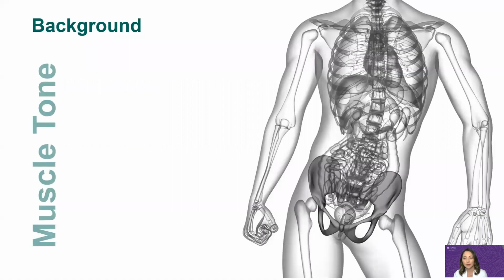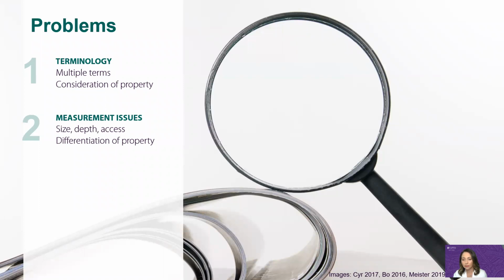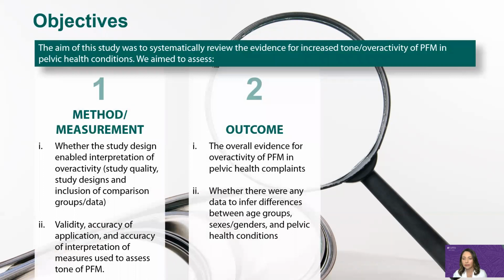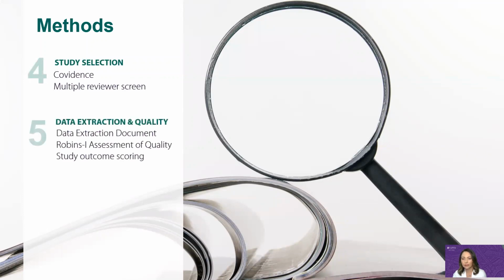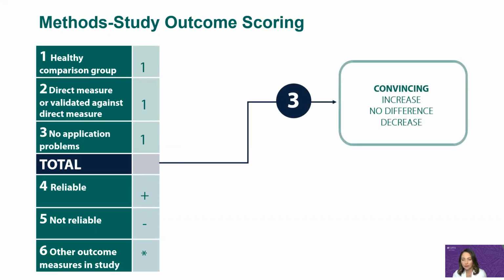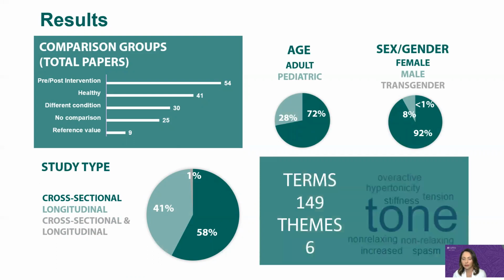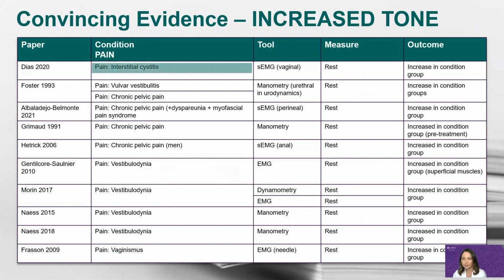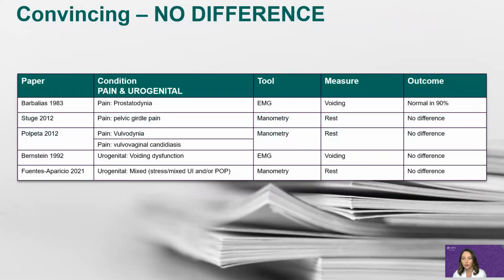#23287 What is the evidence for increased tone/overactivity of the pelvic floor muscles in pelvi...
What is the evidence for increased tone/overactivity of the pelvic floor muscles in pelvic health conditions?: A systematic review

Worman R1, Cowley D2, Baldini Prudencio C3, Stafford R4, Hodges P2

1. The University of Queensland, School of Health and Rehabilitation Sciences, Brisbane, Australia, 2. The University of Queensland, School of Health and Rehabilitation Sciences, Brisbane,  Australia, 3. Department of tocogynecology, Botucatu Medical School, São Paulo State University (Unesp), Universidade Estadual Paulista (UNESP), Botucatu, São Paulo, Brazil, 4. The University of Western Australia, School of Human Sciences, Perth,  Australia

Pelvic floor muscle tone, which includes active contributions from muscle activity and passive contribution from viscoelastic properties, is argued to be increased in various pelvic health conditions, particularly those involving pain. This is often referred to as “overactive” pelvic floor muscles. This study aimed to systematically review the evidence for increased pelvic floor muscle tone in pelvic health conditions, with emphasis on the quality of the evidence and measures used.